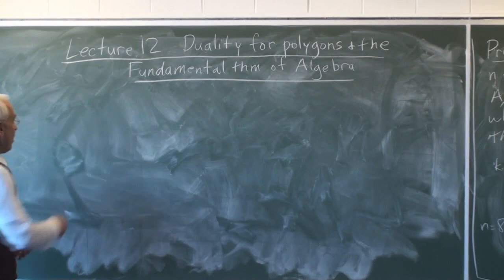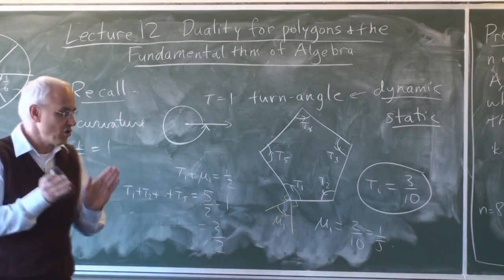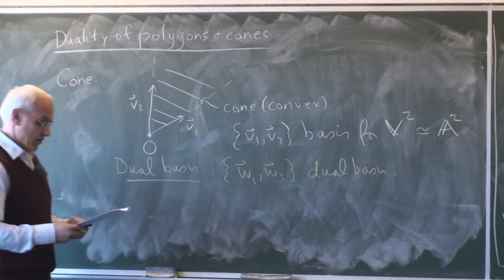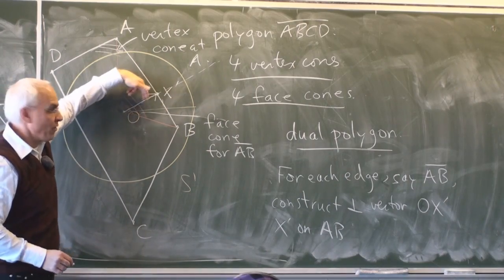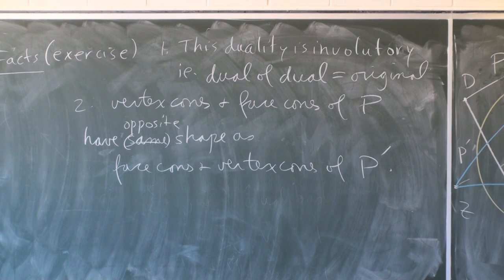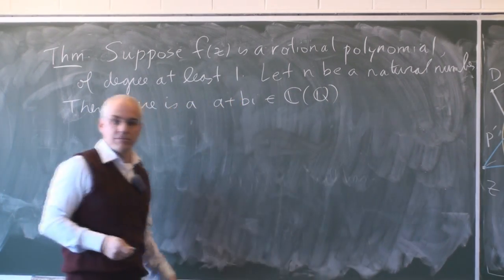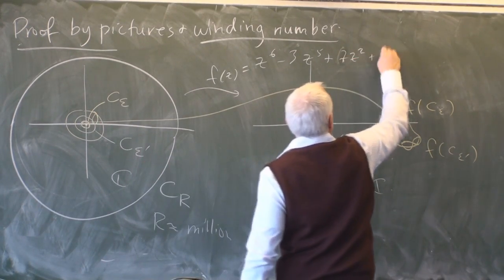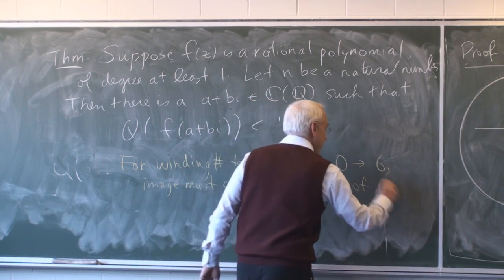Duality for polygons and the Fundamental theorem of Algebra | Algebraic Topology 12 | NJ Wildberger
We define the dual of a polygon in the plane with respect to a fixed origin and unit circle. This duality is related to the notion of the dual of a cone. Then we give a purely rational formulation of the Fundamental Theorem of Algebra, and a proof which keeps track of the winding number of the image of concentric circles about the origin. This is an argument every undergraduate math student ought to know!

This is the 12th lecture in this beginner's course in Algebraic Topology, given by Assoc Prof N J Wildberger at UNSW.
Video Contents:
00:00 Introduction
00:45 Recall  T=1 turn angle
10:00 Problem 14
11:48 Duality of Polygons and cones
11:55 Cone
15:33 Unit circle and a polygon
18:20 Dual polygon
23:21 Facts; Exercise on Duality
26:48 Applications of Winding numbers
27:00 Fundamental theorem of Algebra
31:30 Rotational Polynomial theorem
34:15 Proof of pictures and Winding numbers